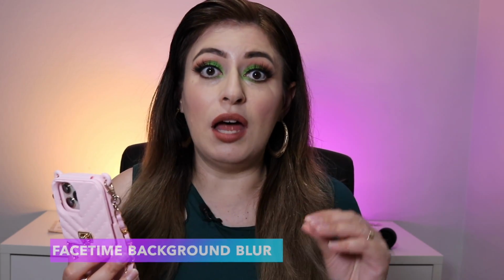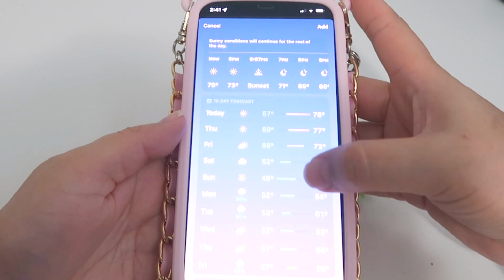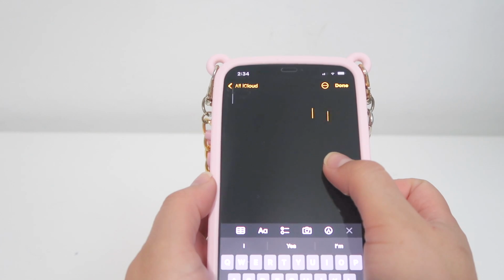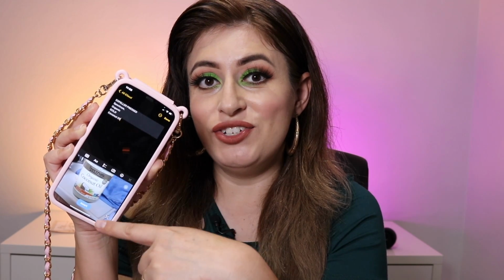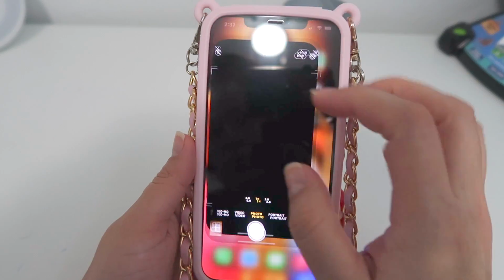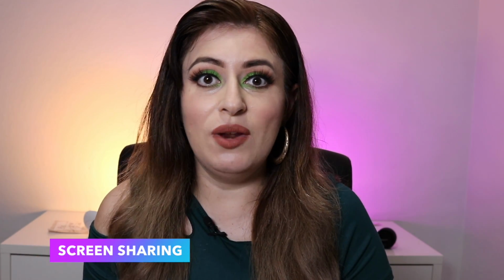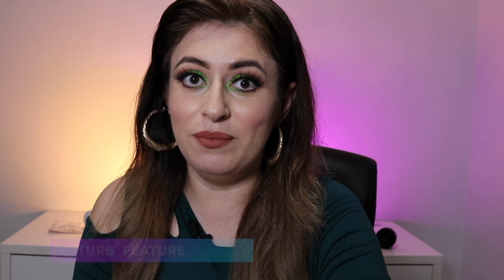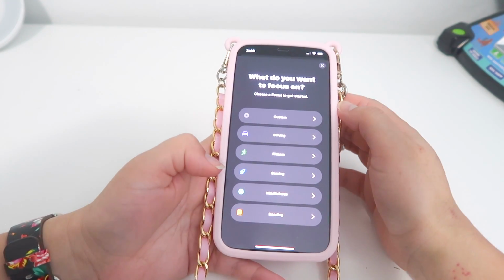iOS 15 Hands-On: Top New Features! MY FAVORITES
If you'd like to visit my other channels,. Here they are.

I am so thankful that I can call YouTube my hobby, and have the opportunity to work together with companies that I love and that I think you all would be interested in hearing about. All thoughts & opinions are my own. If i wouldn't share with with my family then i wouldn't share them with you all that are my friends.